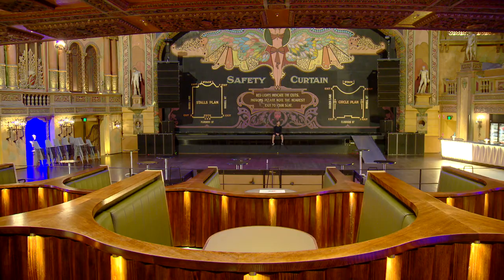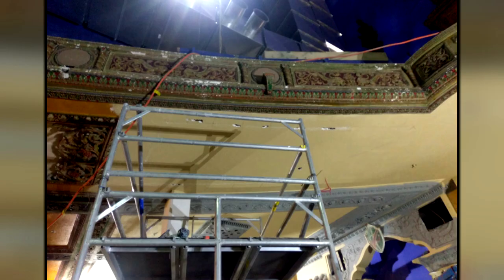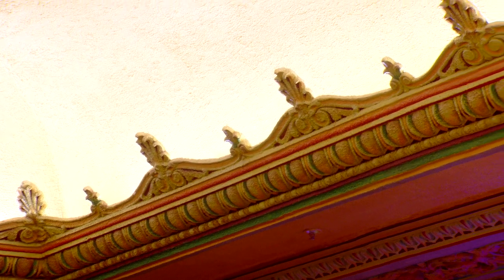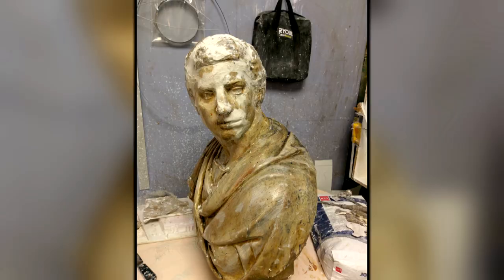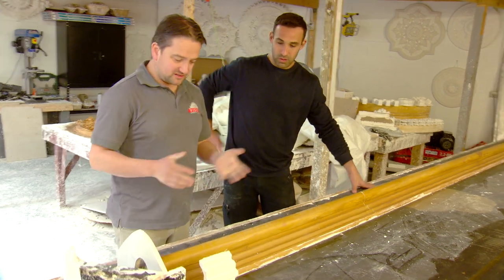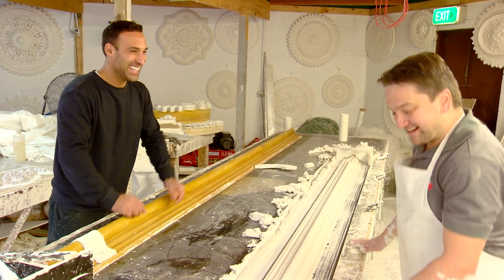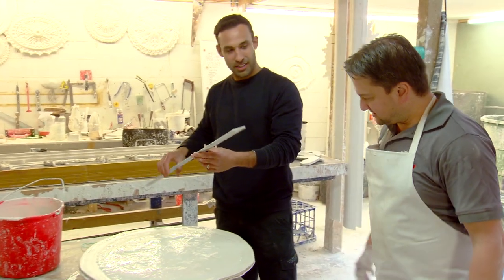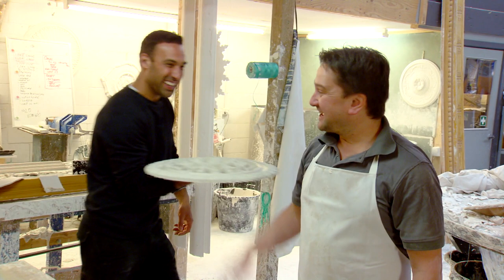This Bespoke Plasterer Has Helped Restore An Iconic Melbourne Venue | DESIGN | Great Home Ideas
Adam Dovile meets a bespoke plasterer, Ben Belzunce, who has helped restore The Forum Melbourne, built in 1929.